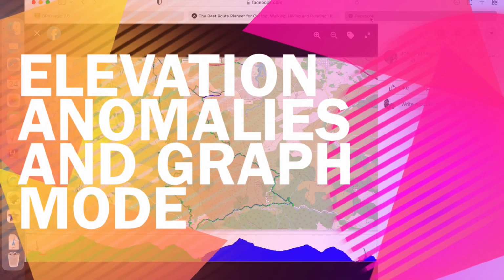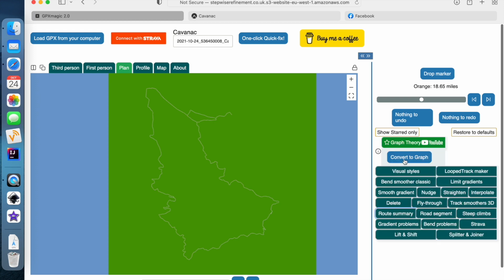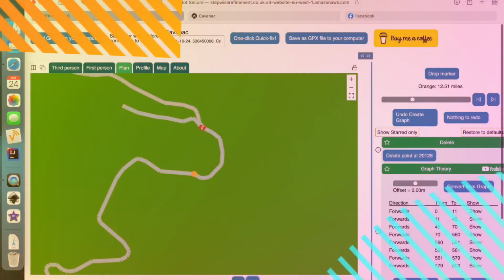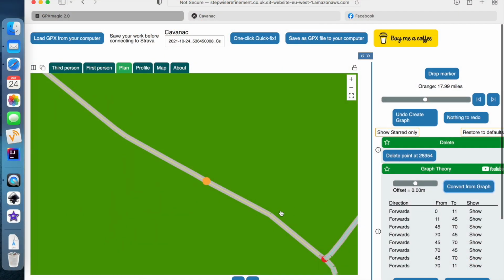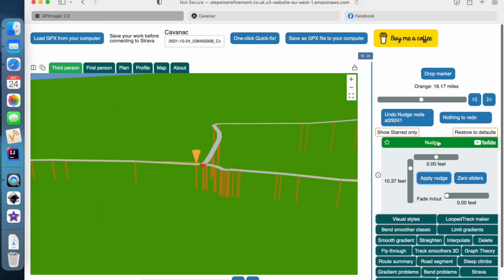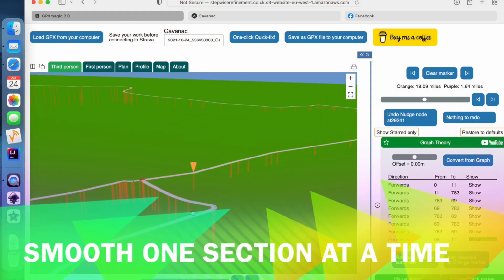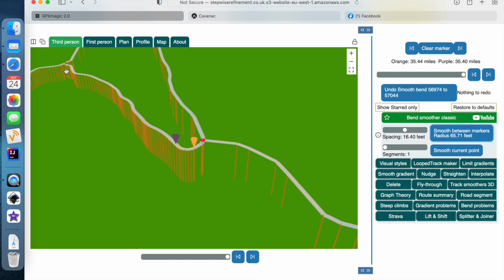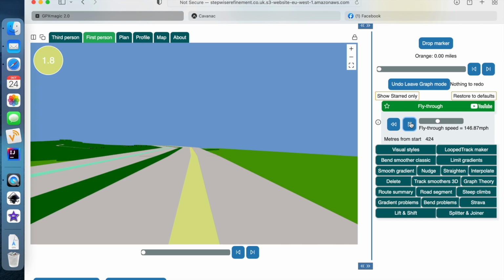Graph mode demo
Graph mode can eliminate elevation discrepancies on large looped circuits.